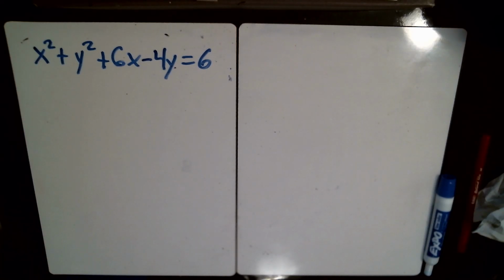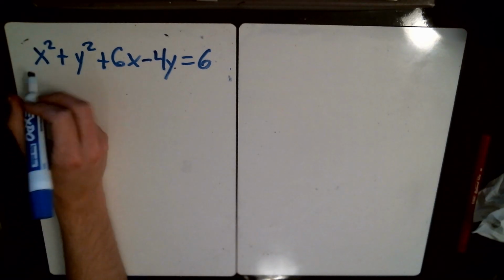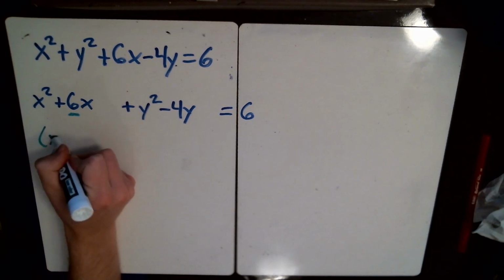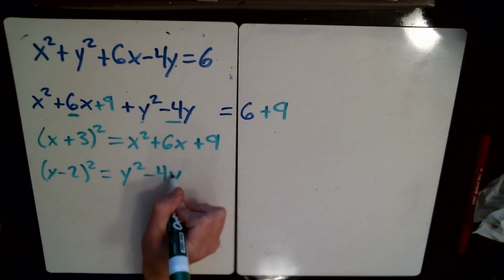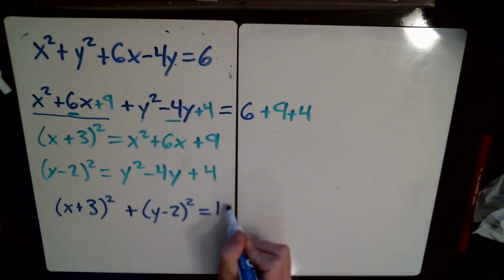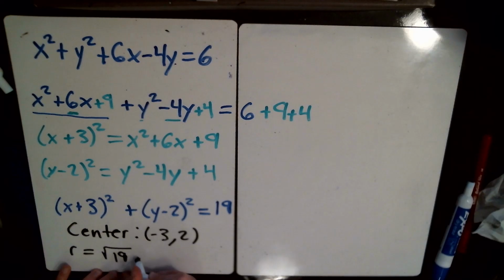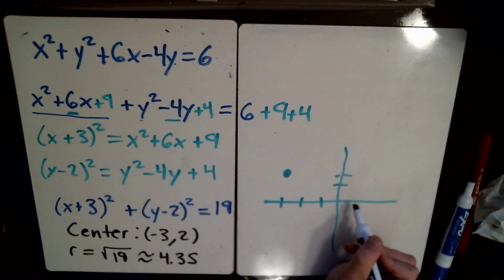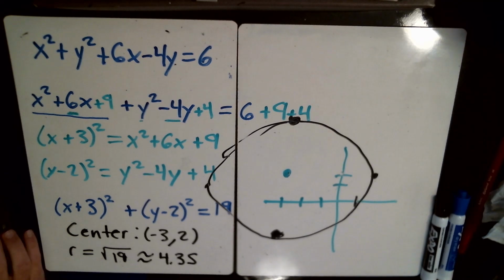10 1 1010 part 3 5